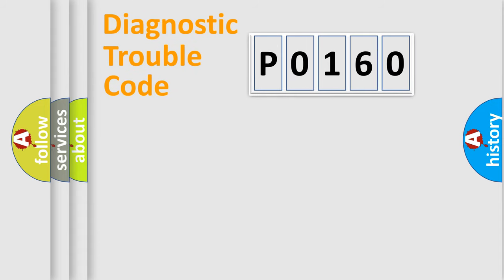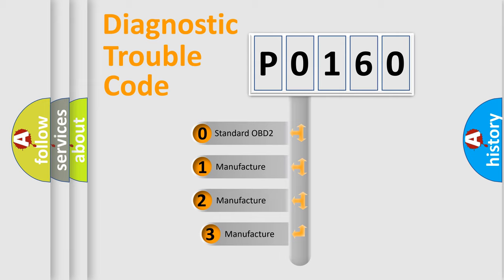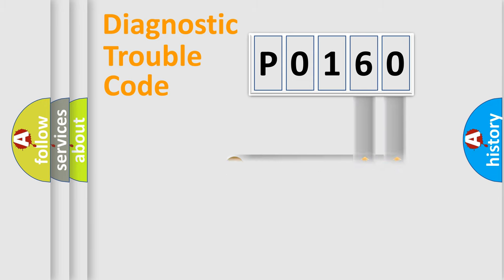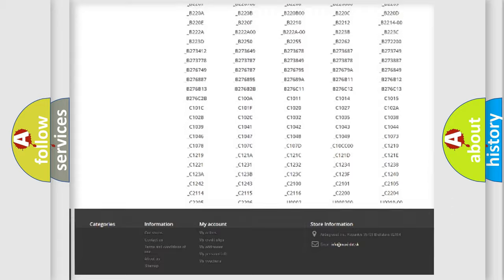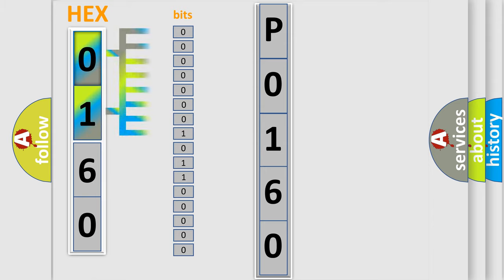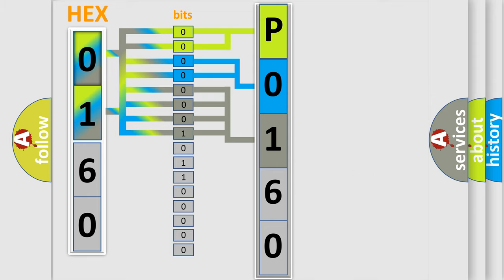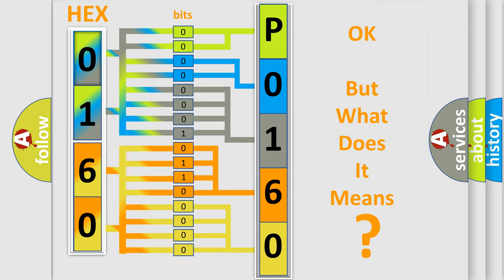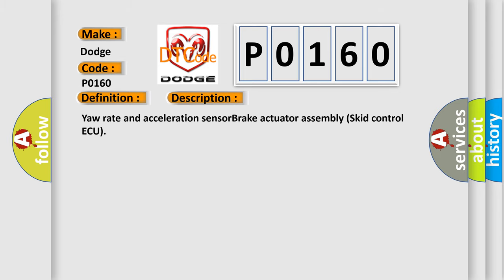DTC Dodge P0160 Short Explanation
Contents:
0:21 Basic DTC analysis according to OBD2 protocol standard.
1:48 Insight into programming
2:58 A diagnostically understandable description of the Diagnostic Trouble Code
3:05 Basic error definition

Make:
Dodge
Code:
P0160
Definition:
Zero Point Calibration of Yaw Rate Sensor Undone
Cause:
Yaw rate and acceleration sensorBrake actuator assembly (Skid control ECU)